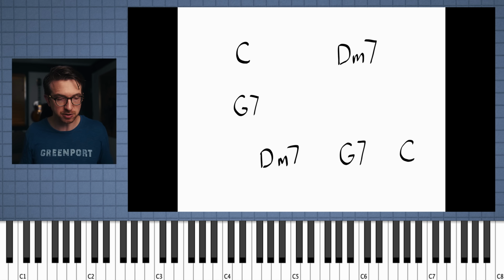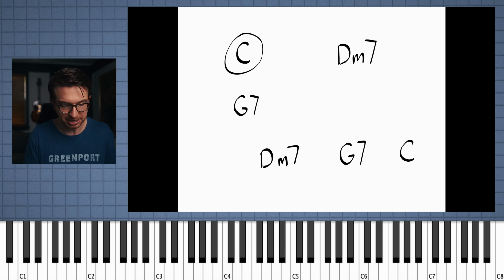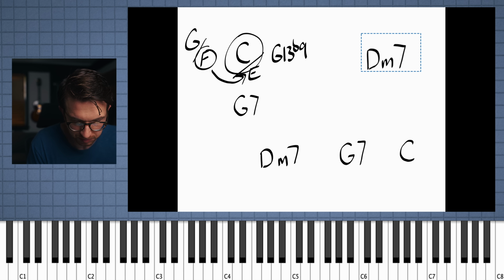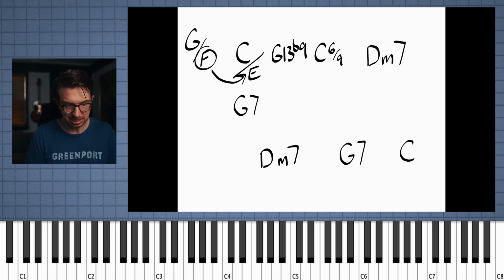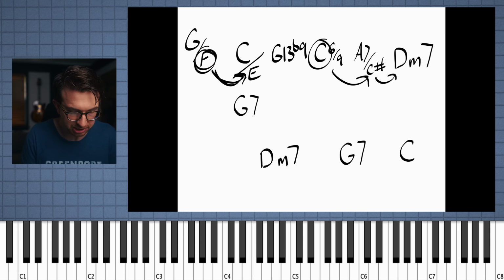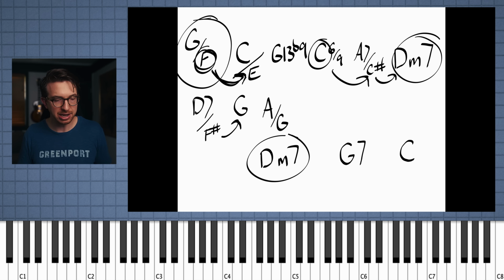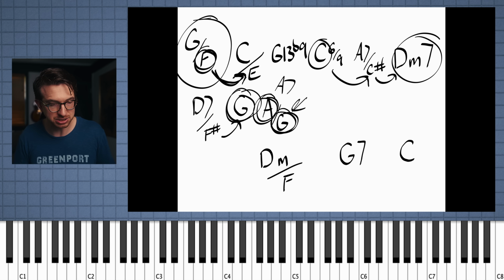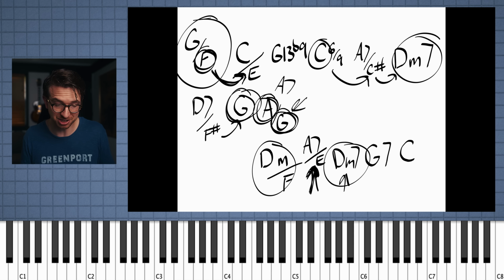The Chord Trick That Makes Any Song Sound Better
0:00 What Is a Secondary Dominant?
0:35 Basic Progression in C Major
1:32 The “Five of X” Concept Explained
1:49 Reharmonizing the First Phrase
3:18 Voice Leading Tricks That Sound Pro
4:06 Setting Up D Minor with A7
5:30 Chord Movement to G and Back to D Minor
8:00 Advanced Variations + Smooth Basslines
9:47 Full Reharmonization Recap
10:27 Key Takeaways + What to Practice Next